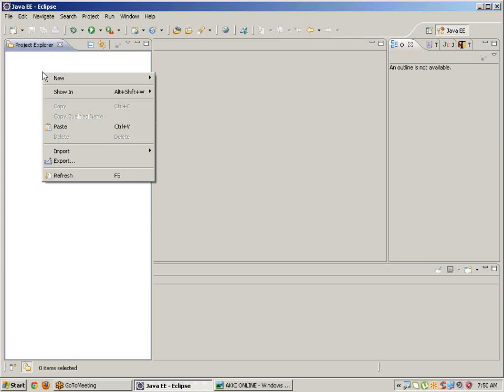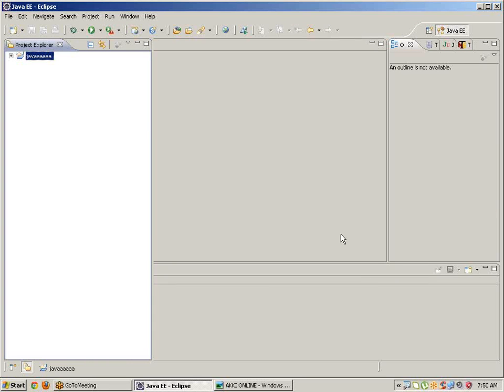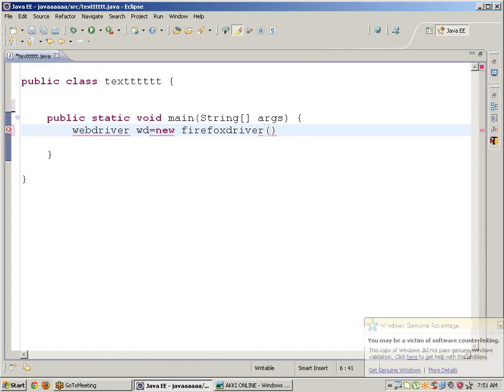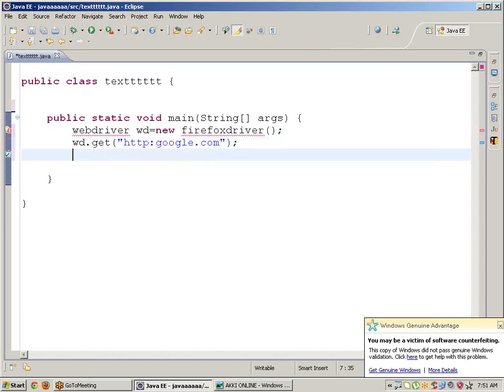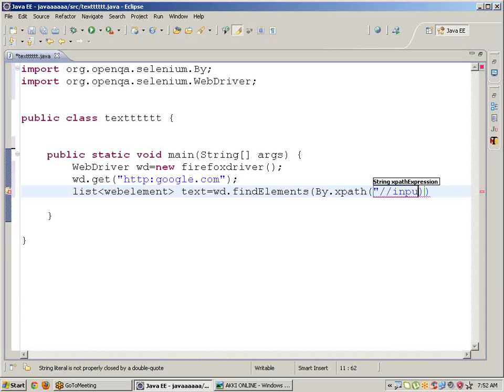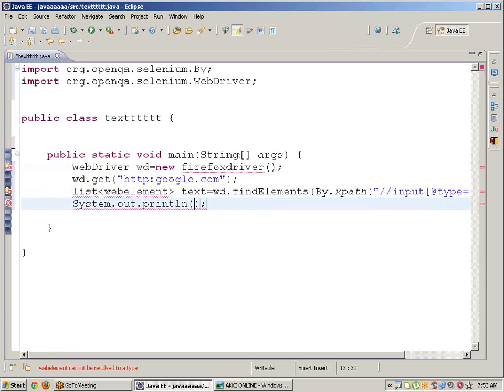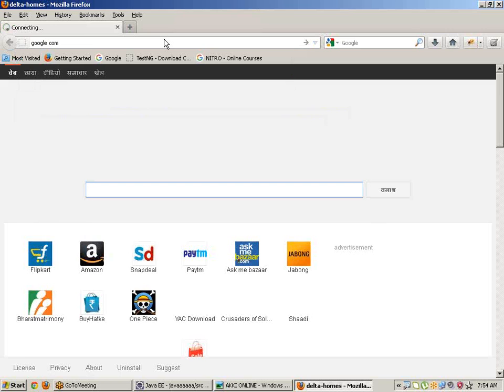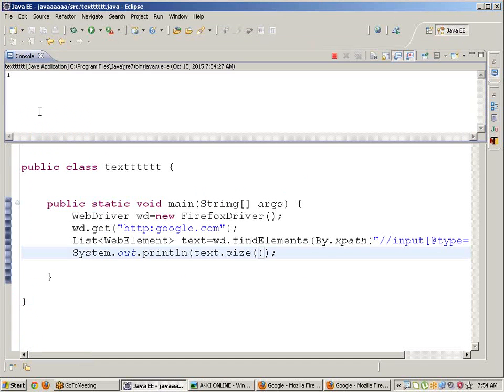HOW TO COUNT NO OF TEXT BOXES IN THE APPLICATION USING SELENIUM